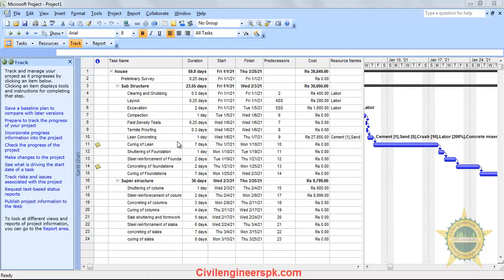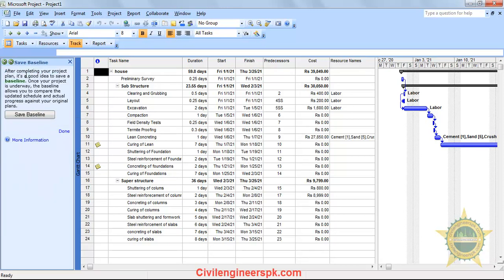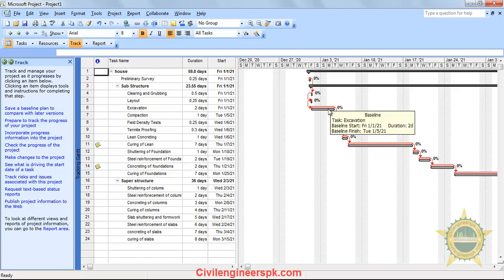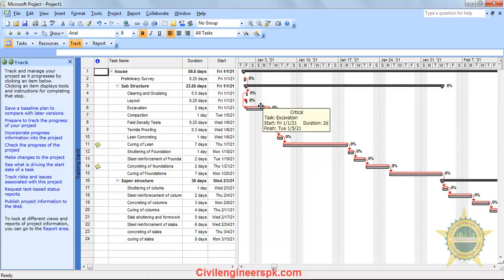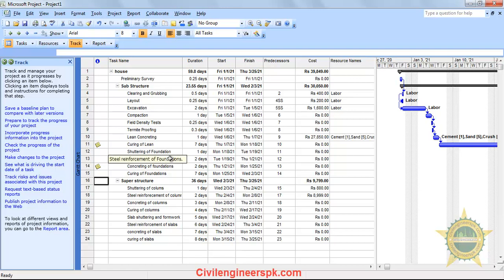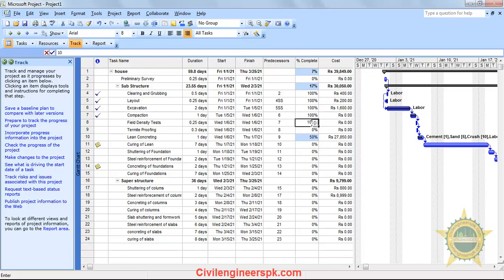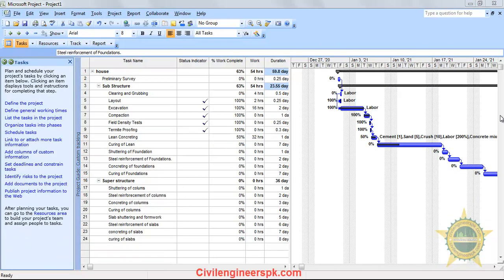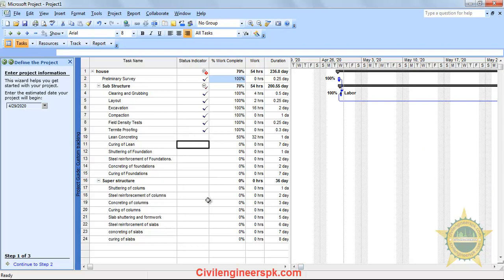Learn Microsoft Project Part 10 ( Baseline & Tracking )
Learn Microsoft Project Part 10
( Baseline & Tracking )

To Download MS Project Books Visit